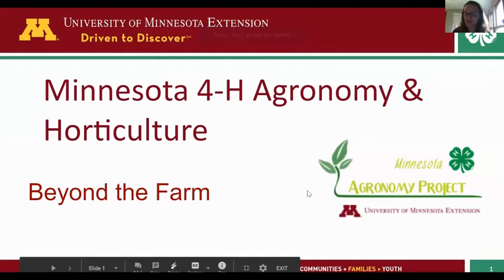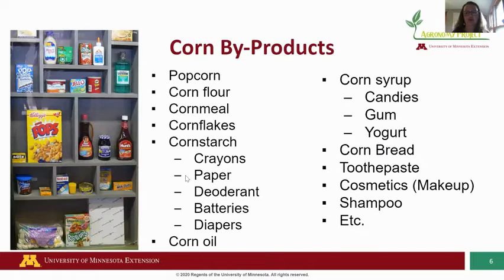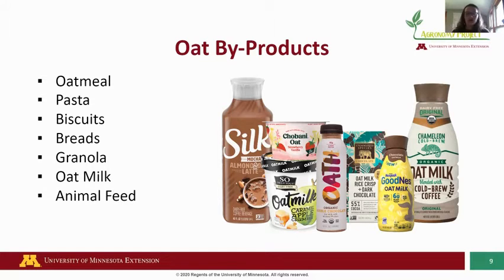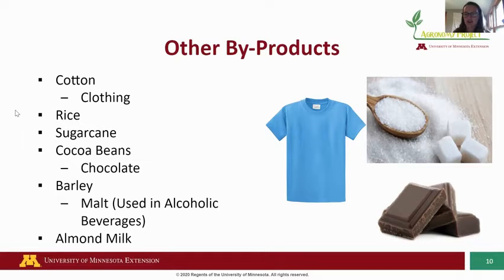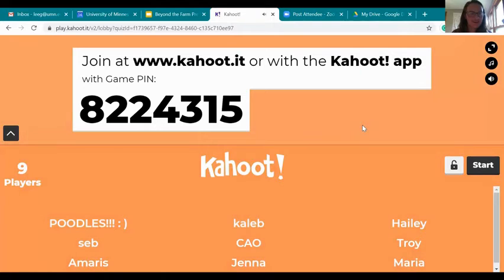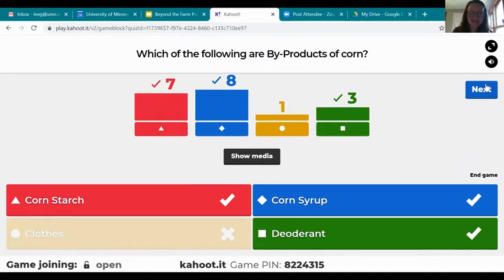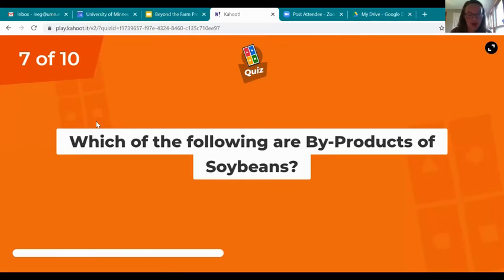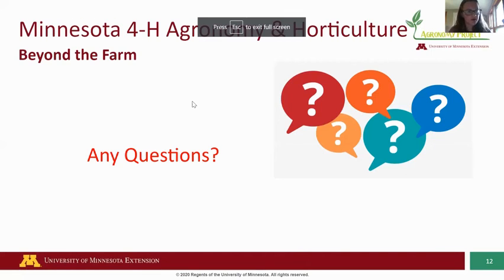4 H Agronomy & Horticulture Beyond the Farm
Participants will learn about the by products from the farm.